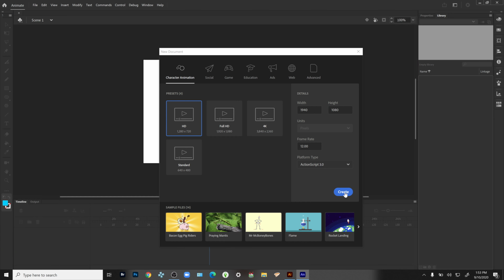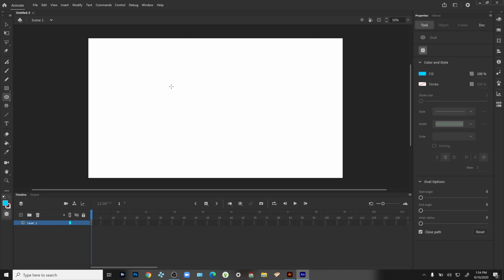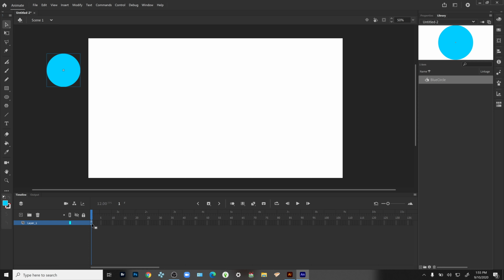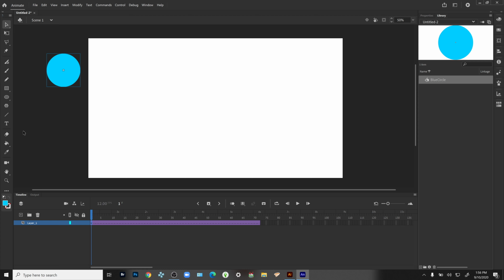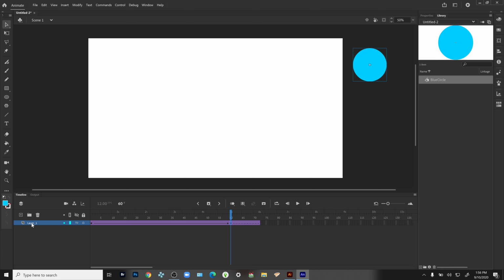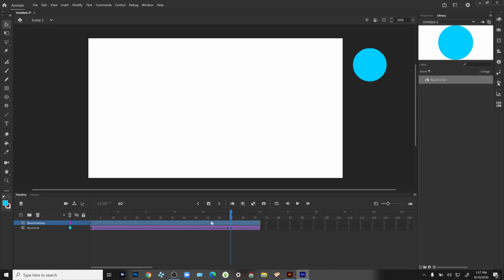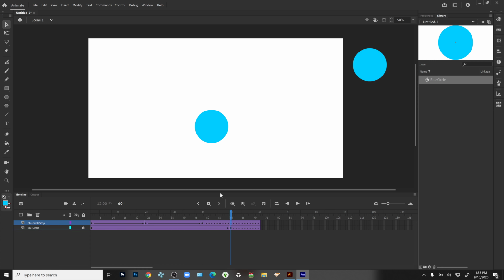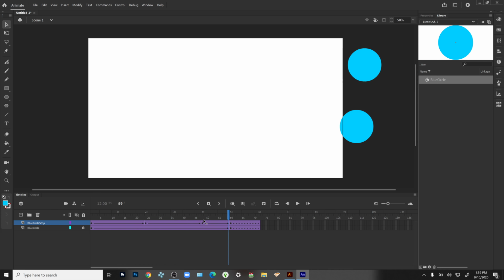Adobe Animate Basic Setup & Motion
Short Video Tut Showing How to Setup an animate document & start making an animation